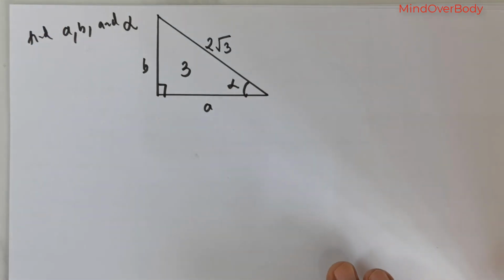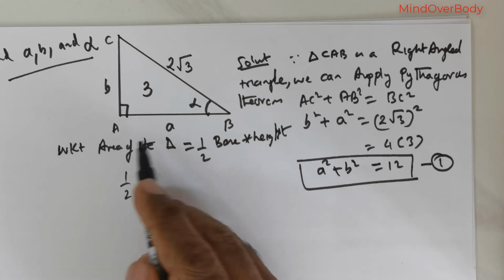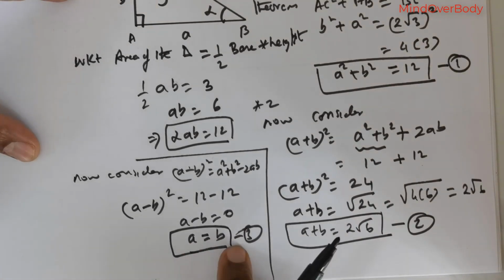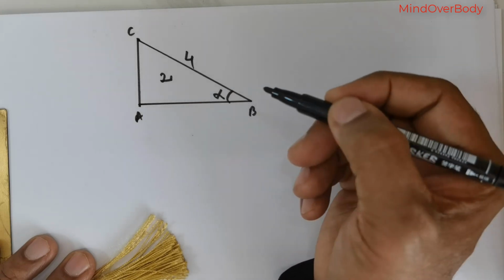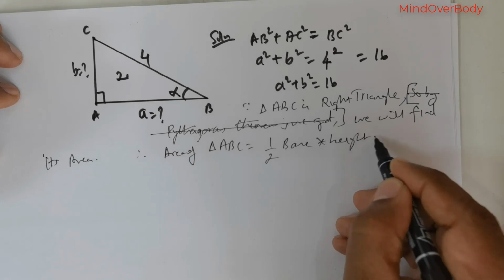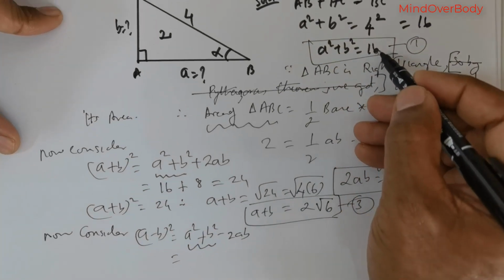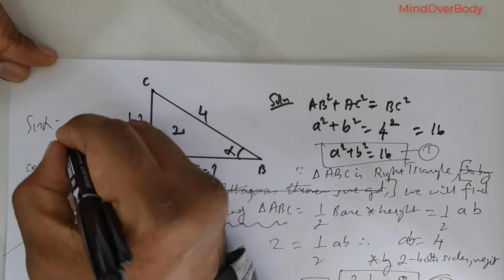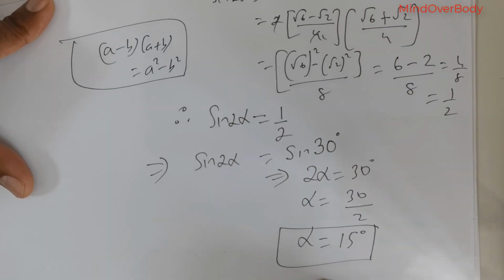Find Angle: Geometry Challenge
"Dive into the fascinating world of geometry with our insightful video guide on right triangles. This comprehensive tutorial reveals how to effortlessly find the lengths of the sides (a and b), as well as the angle (α). We break down complex mathematical concepts into simple, easy-to-understand steps, ensuring a seamless learning experience. Our unique teaching approach caters to students, teachers, and math enthusiasts alike. So, whether you're grappling with homework, prepping for a big test, or simply nurturing your passion for math, our video is the perfect tool to master right triangles. Let's make learning fun and engaging together!